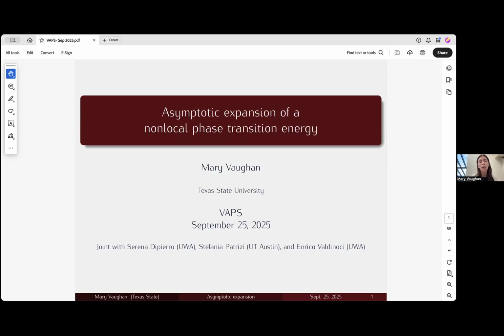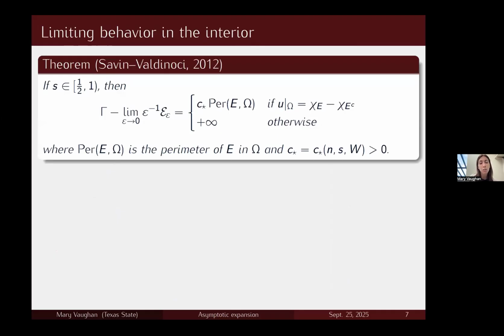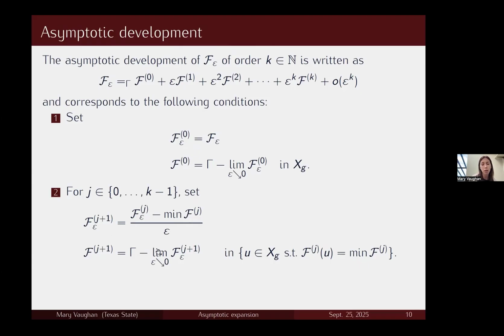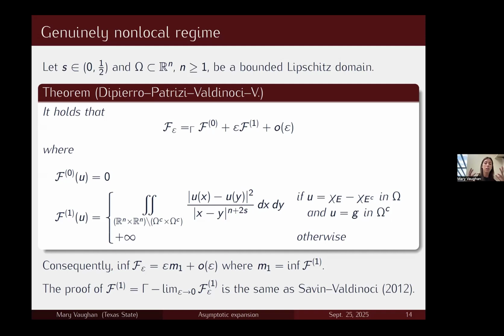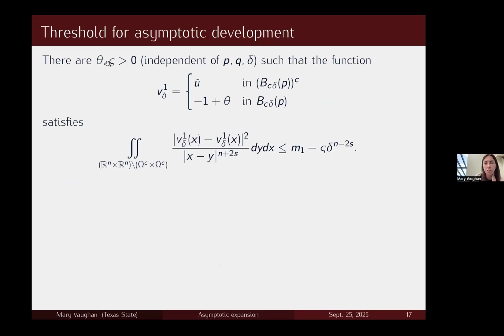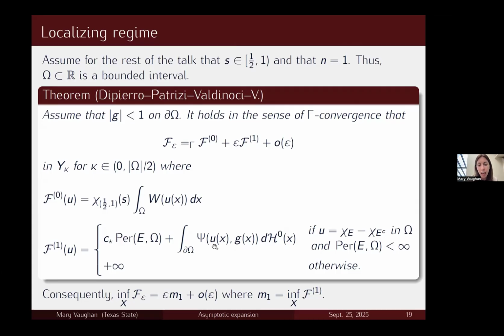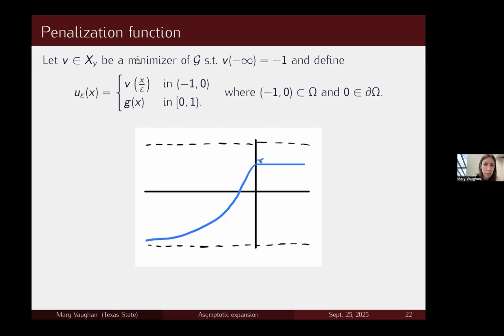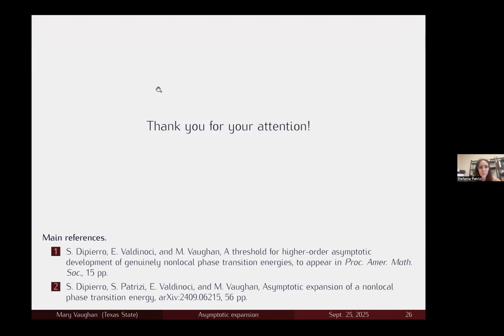VAPS66"Asymptotic expansion of a nonlocal phase transition energy"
Speaker: Mary Vaughan,  Texas State University